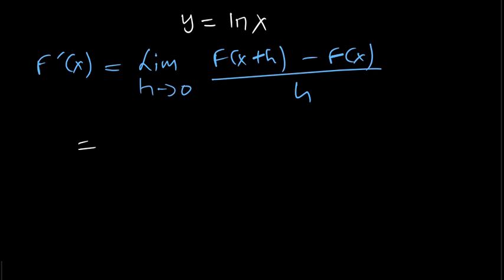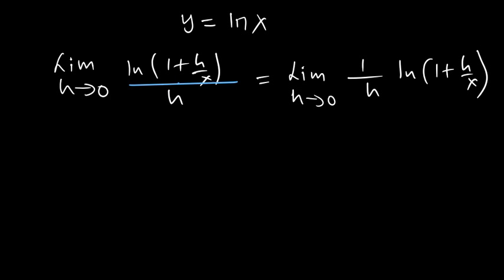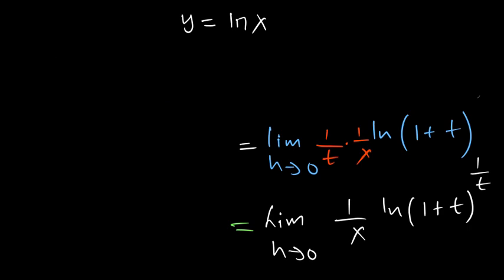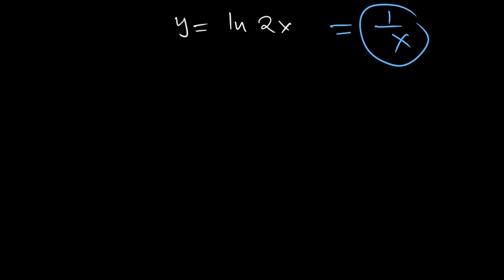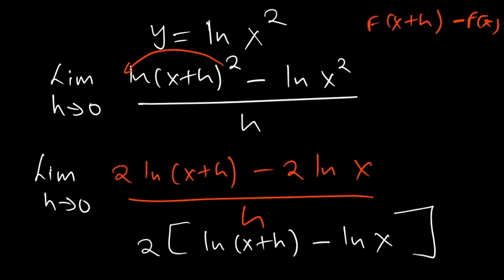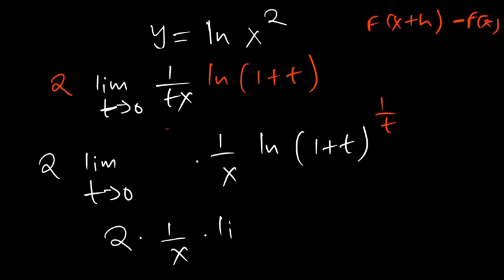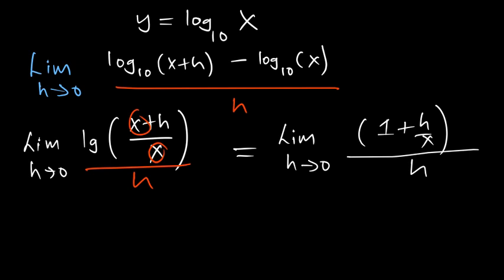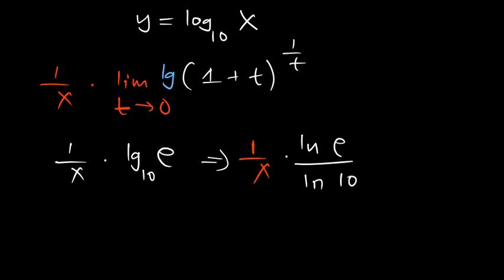Differentiation of Logarithms from First Principle - lnx, lnx^2....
In this video we go over Differentiation of Logarithms from First Principle - lnx, lnx^2.